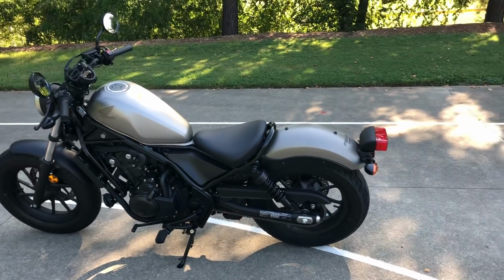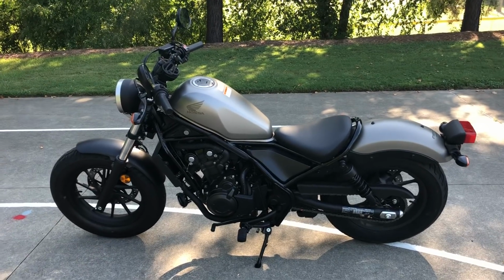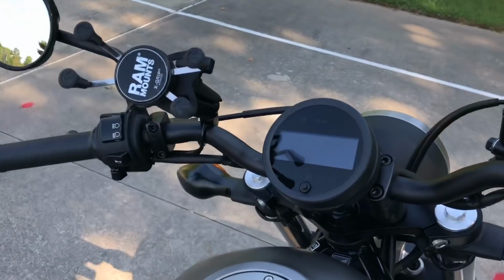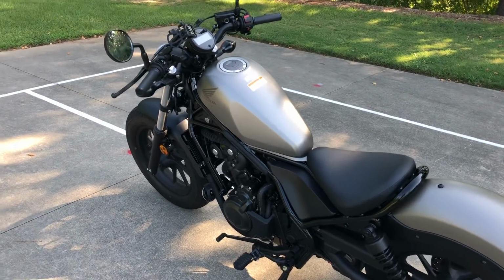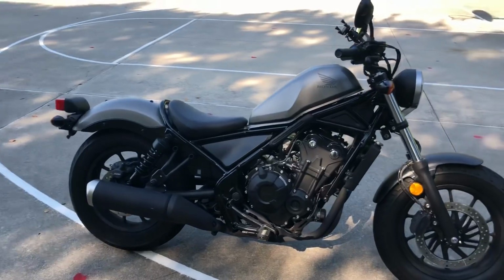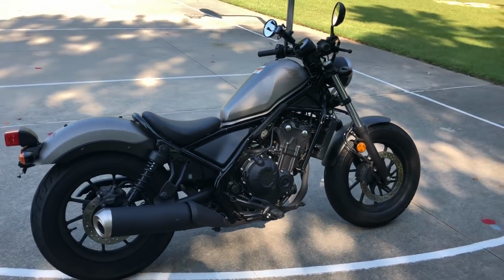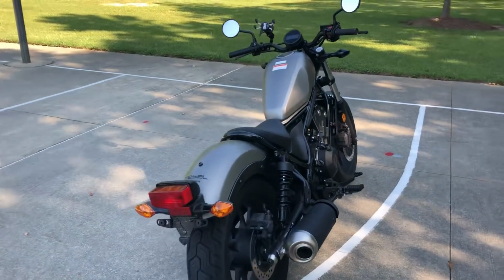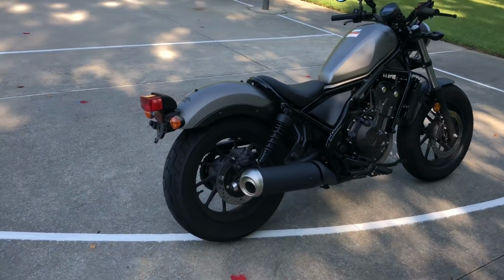New motorcycle rider 2018 Honda Rebel 500 thoughts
Started riding a motorcycle this past July.  This is a great new rider bike.